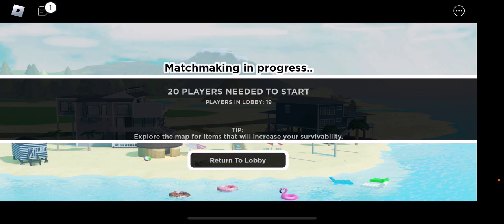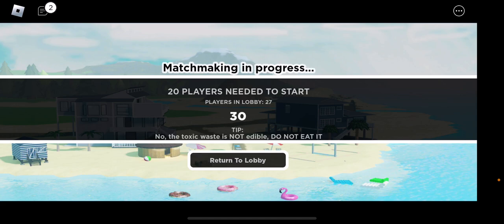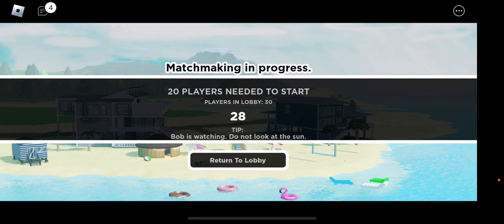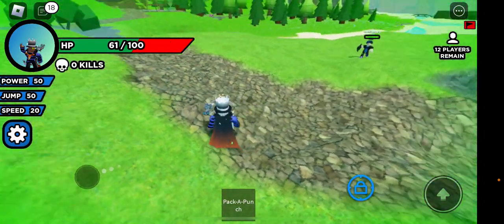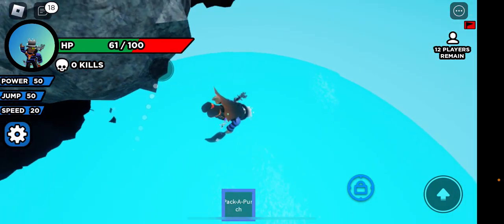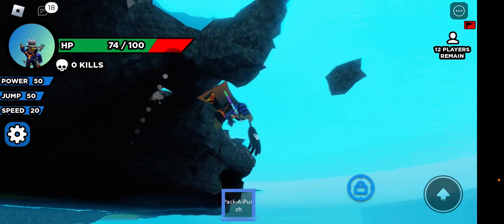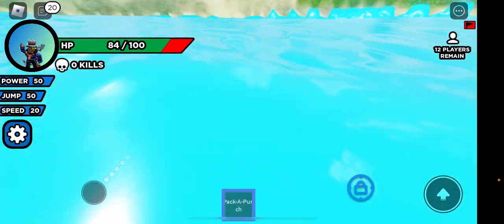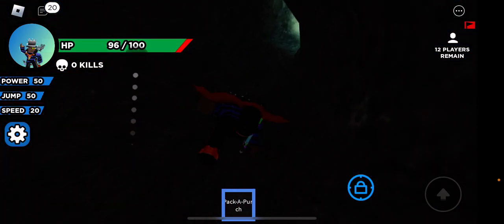Hopefully this slap royale is not muted seeing if it’s muted